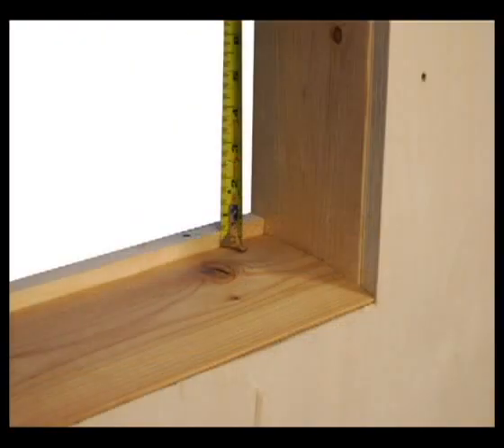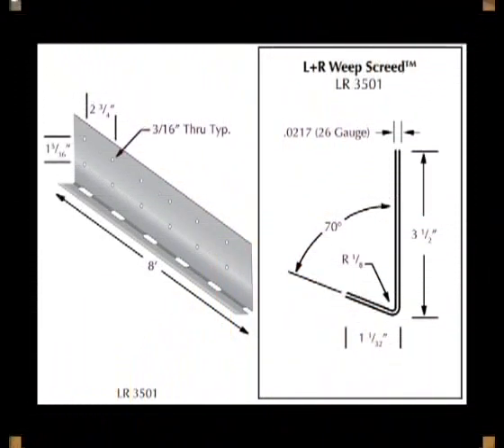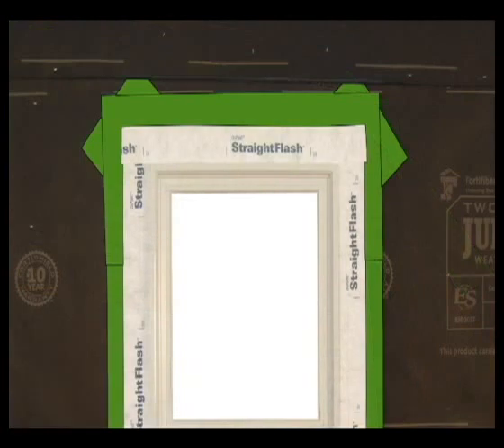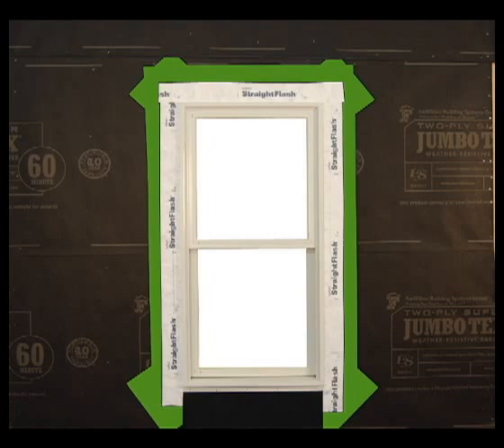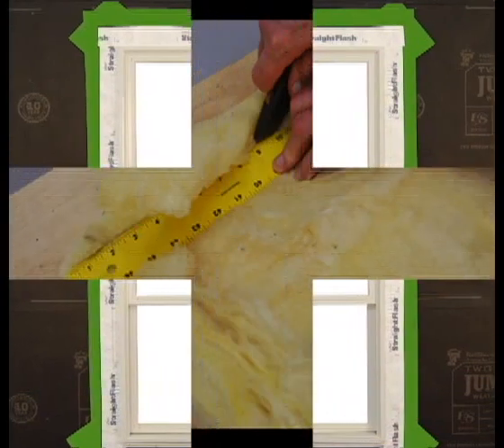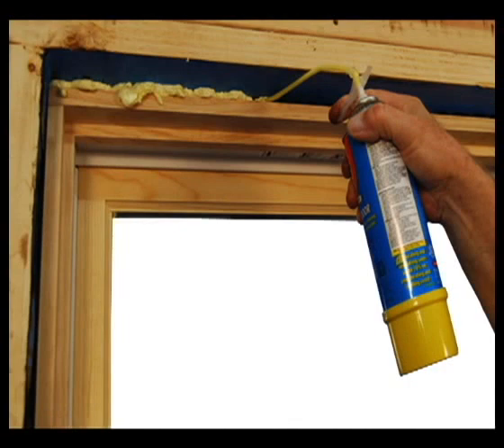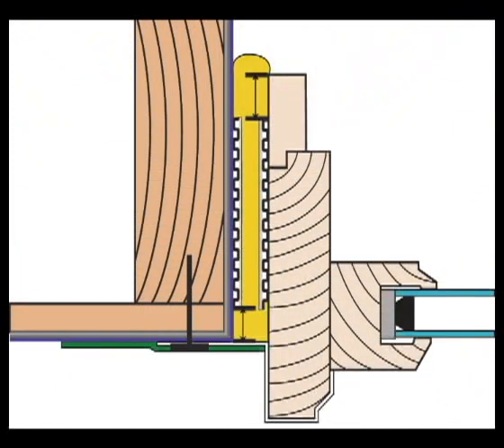Window Rough Opening Moisture Managment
A modern window that leaks air and water may not be at fault.  Rather, the rough opening was probably not prepared correctly. Discover flashing and drainage techniques that will save your wall and windows from failure!